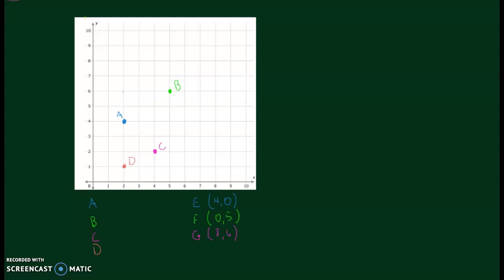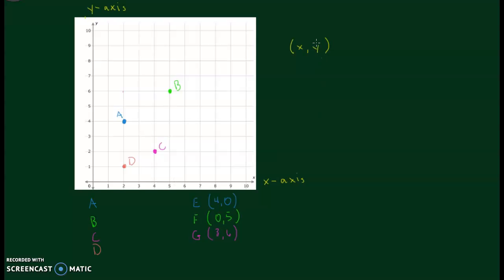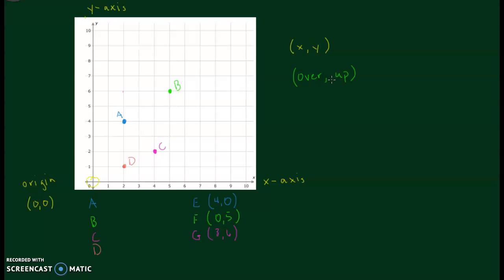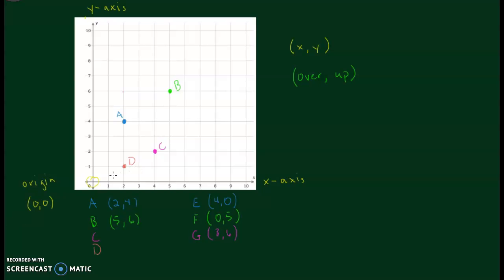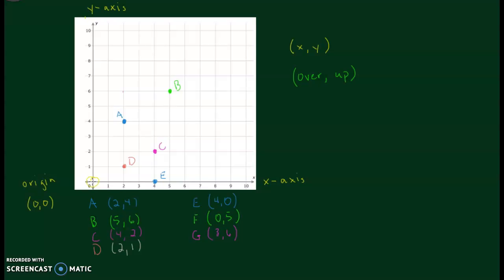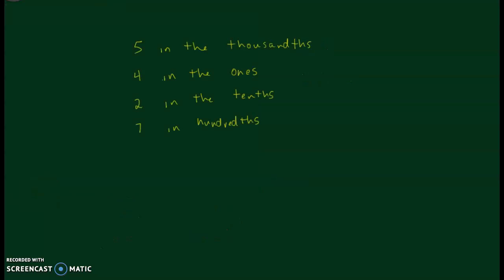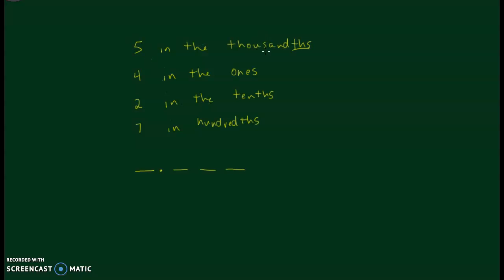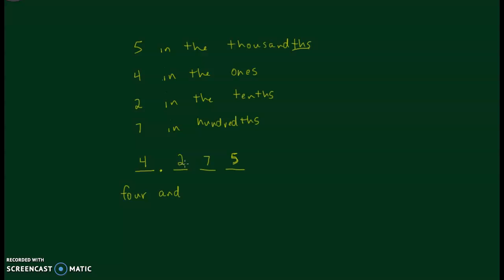4.6 Introduction to the Coordinate System